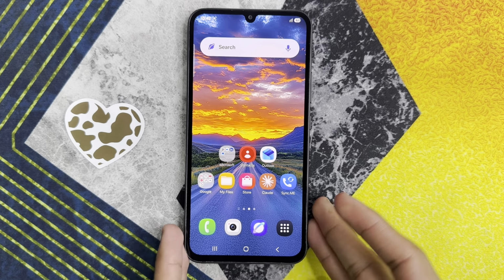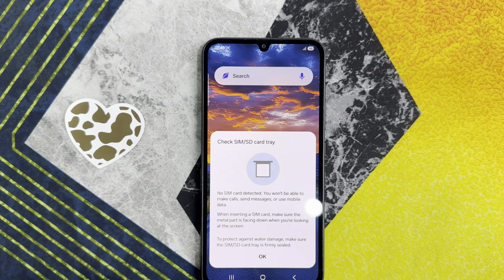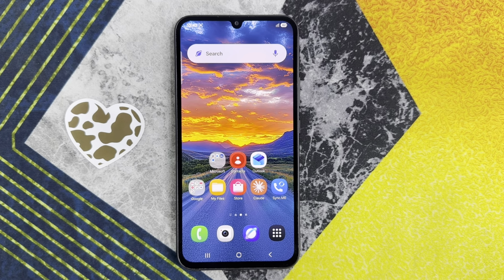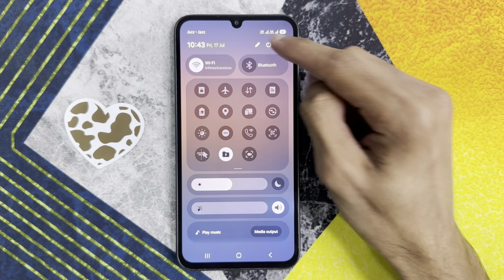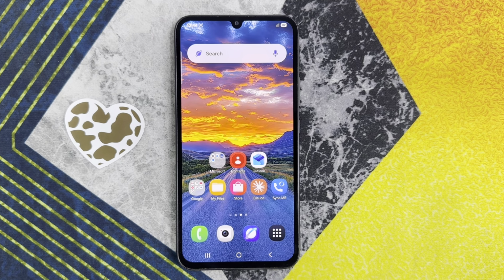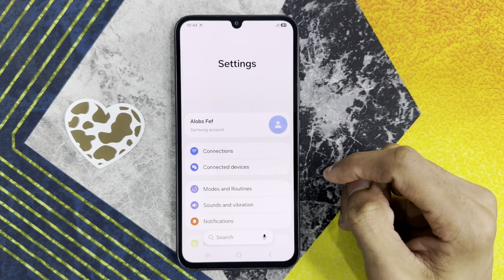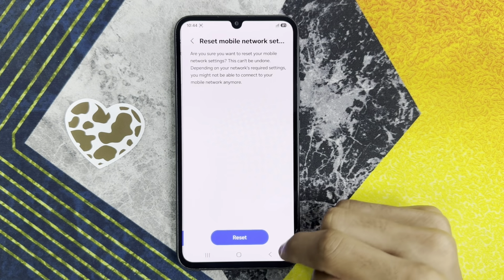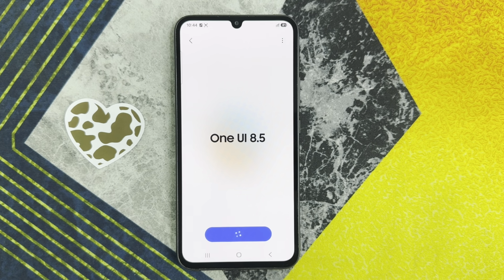How to fix keeps dropping calls Samsung Galaxy A08